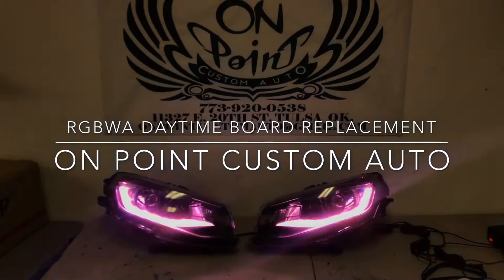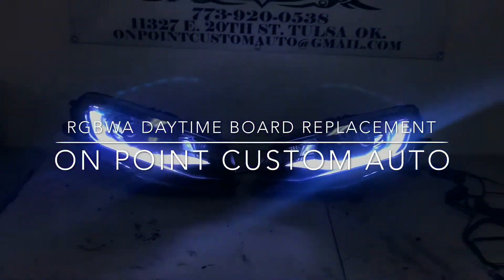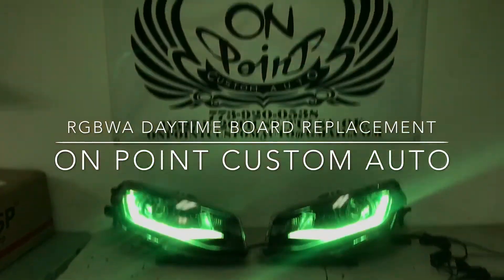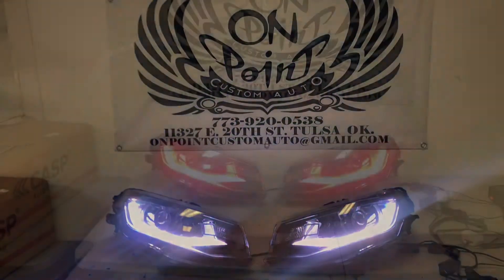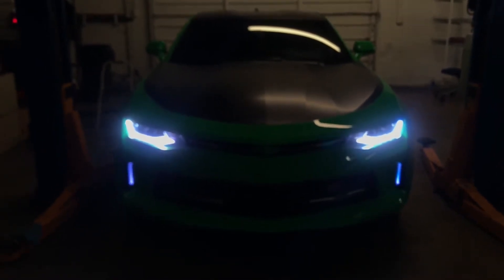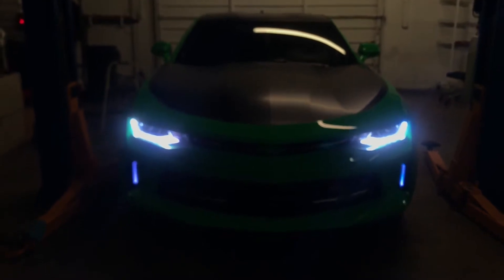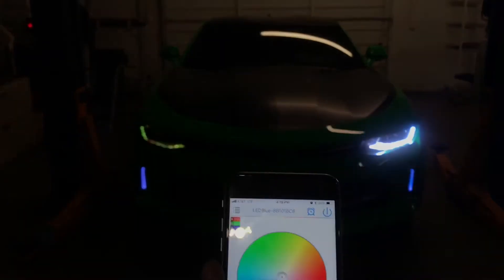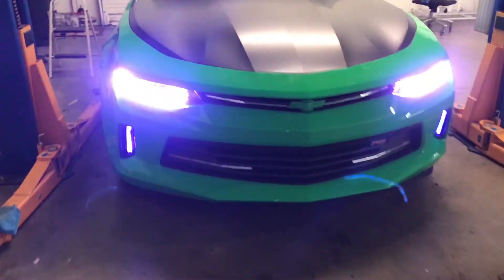2016-2018 Chevy Camaro COLORSHIFT RGBWA DAYTIME LED BOARD. CUSTOM CAMARO HEADLIGHTS .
This is a finished product of a 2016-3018 CHEVY CHEVROLET CAMARO. In the first video we removed the bumper to gain access to the headlights . In this video you see the finished result. Daytime white leds with turn signal function and also rgbw function to play with and  show off your ride at car shows or anywhere for that matter!!!